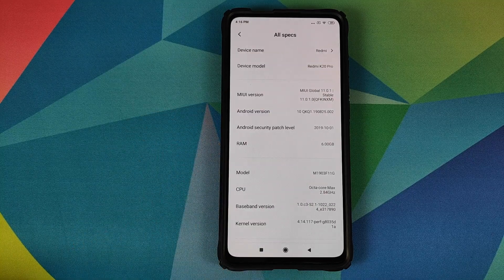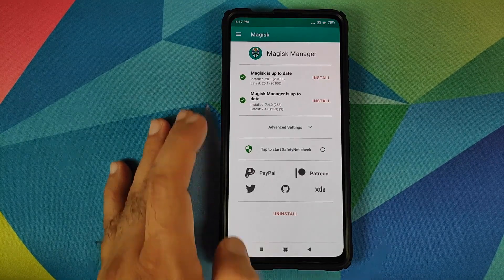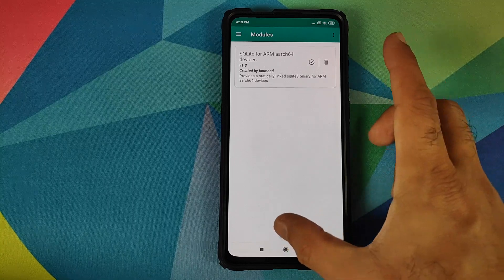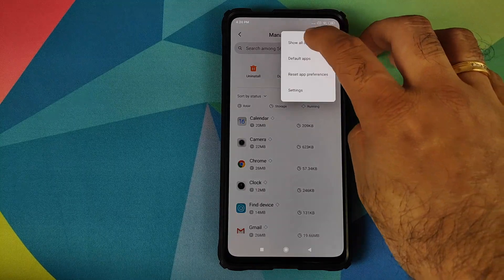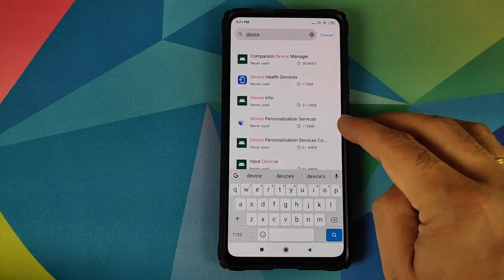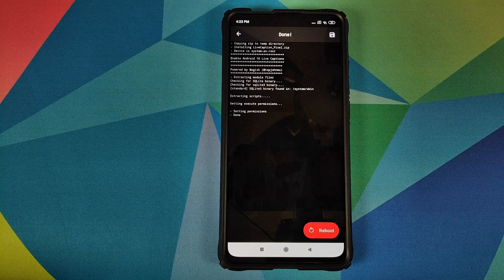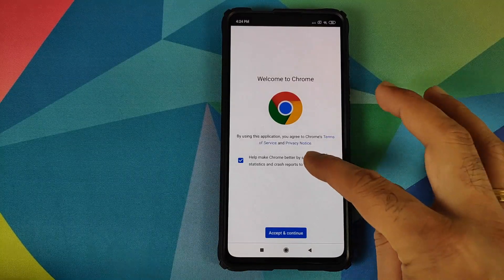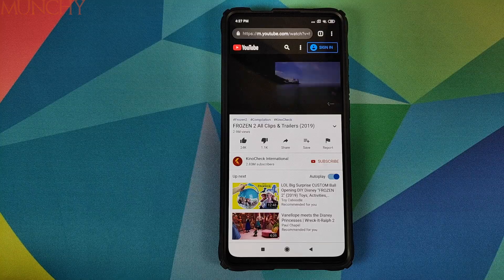Redmi K20 Pro | Enable Live Caption | MIUI 11 Android10 | Root | Xiaomi Mi 9T Pro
Do you want to learn how to enable Live Caption from Pixel 4 on the Redmi K20 Pro or Xiaomi Mi 9T Pro running MIUI 11 based on Android 10?  In this detailed video tutorial we will show you how to enable Live Caption from Pixel 4 on the Redmi K20 Pro or Xiaomi Mi 9T Pro running MIUI 11 based on Android 10. You will need to be rooted using Magisk.

**Enable Live Caption Redmi K20 Pro MIUI 11 Android 10 Download Links**